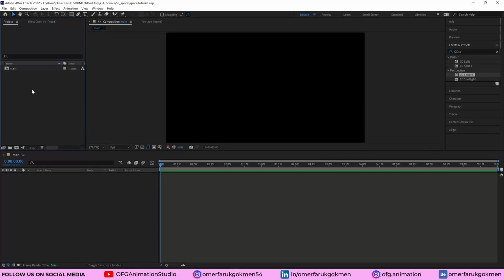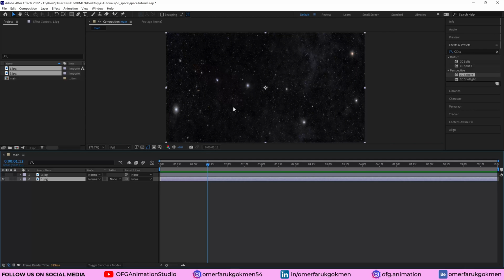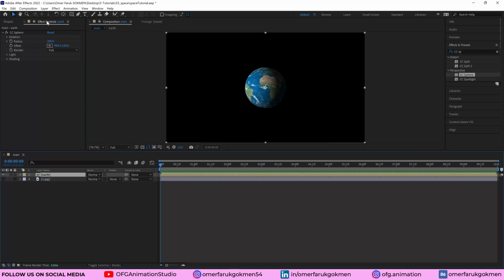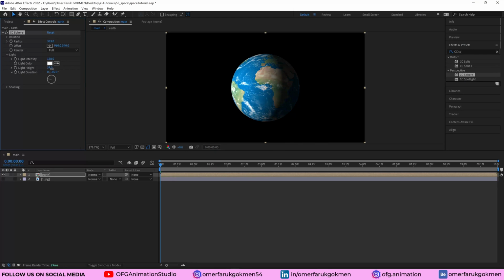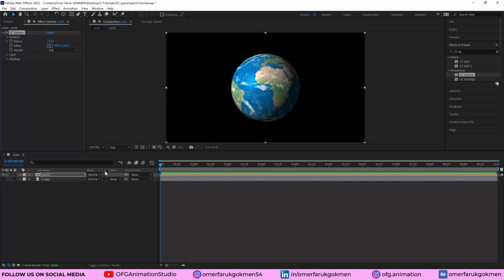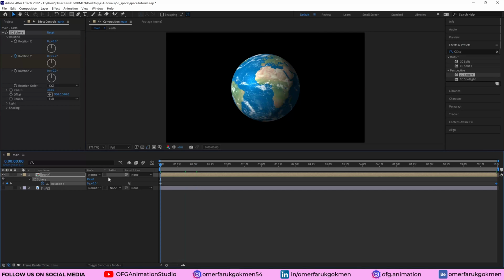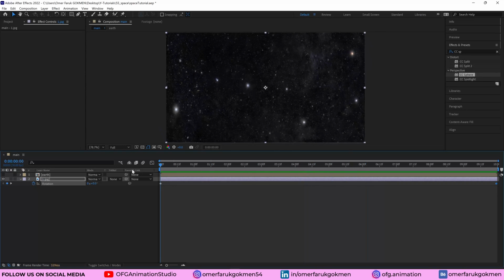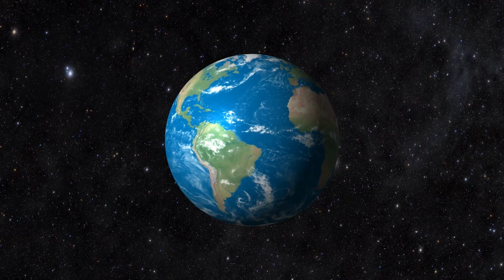Easy Earth and Space Animation || Adobe After Effects Tutorials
In this tutorial, we are going create earth and space animation in After Effects. For more detailed information, please click SHOW MORE DETAILS.

⤷ 00:00 Preview and Subscribe :)
⤷ 00:31 Earth animation
⤷ 03:35 Space animation
⤷ 04:25 Outro and Subscribe :)

Thank you very much.